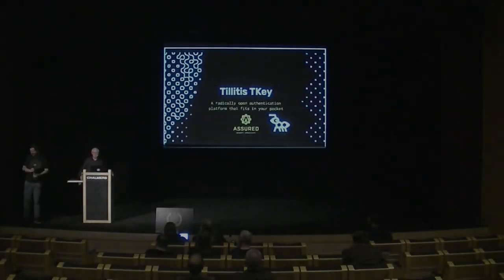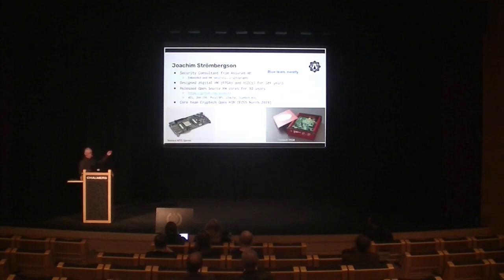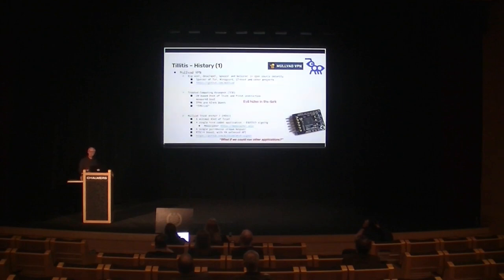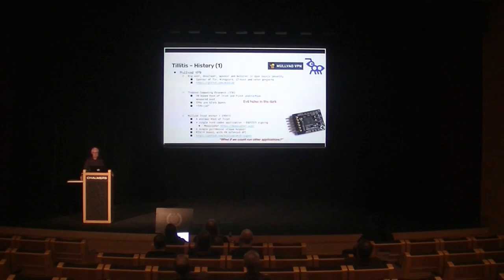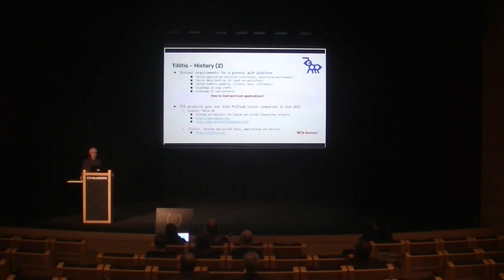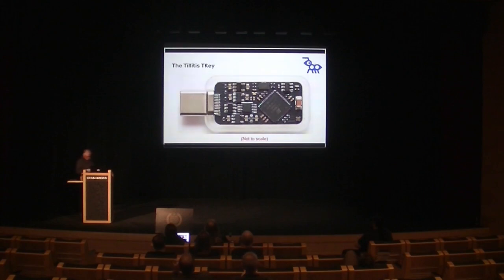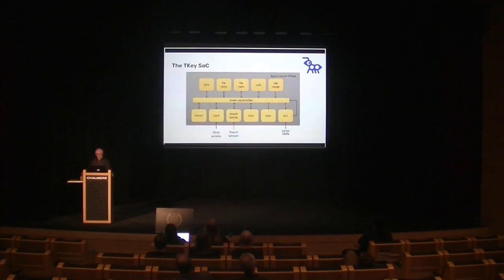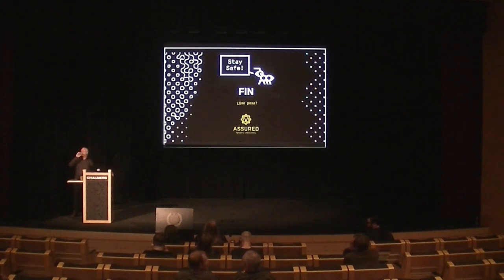Tillitis TKey - a radically open auth platform that fits in your pocket - Joachim Strömbergson